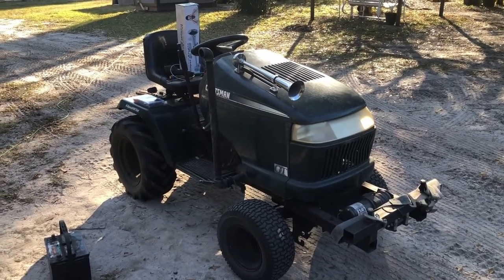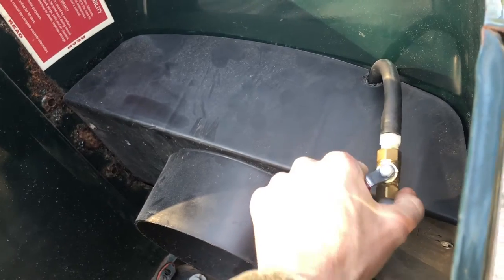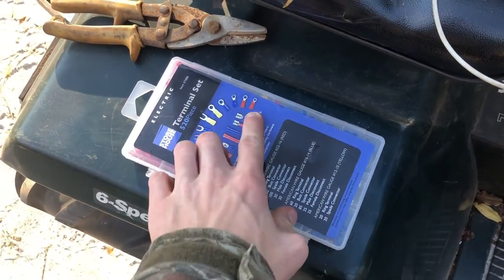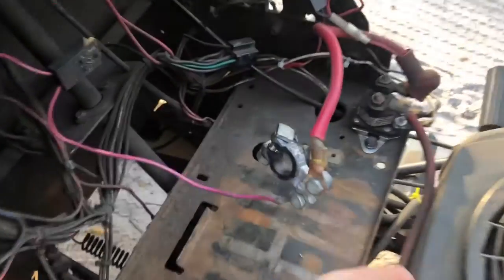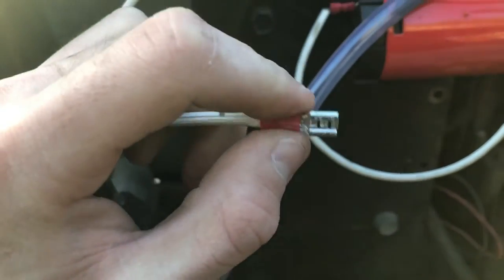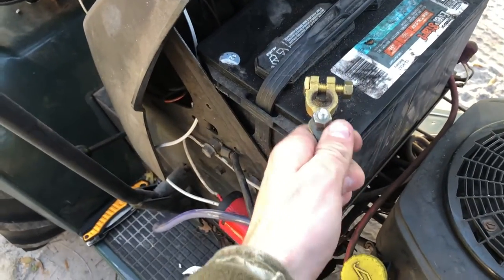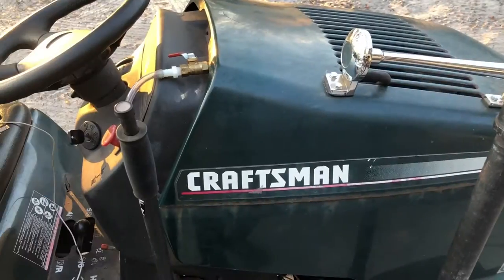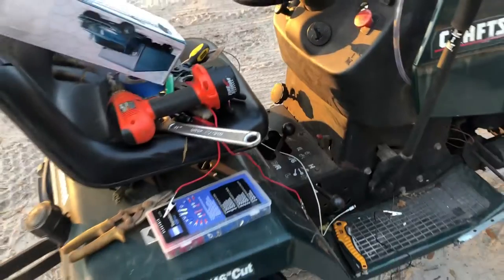Garden Tractor AIR HORN install! Plus some updates and how to’s!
Here is a quick video of how I installed the air horn on my garden tractor, a￼nd a few other things as well. ENJOY!

PSSST IF YOU READ THIS FAR, NOTICE ANYTHING ELSE DIFFERENT ABOUT THE TRACTOR?

Link to the horn-

Zento Deals 12V Single Trumpet Air Horn Single Trumpet Air Horn + Compressor Powerful Loud 150db for Truck Boat SUV Train